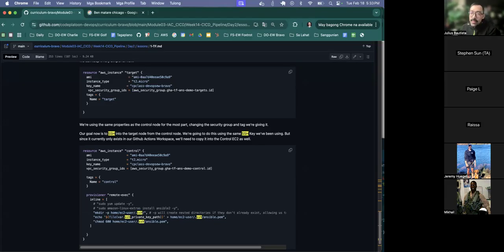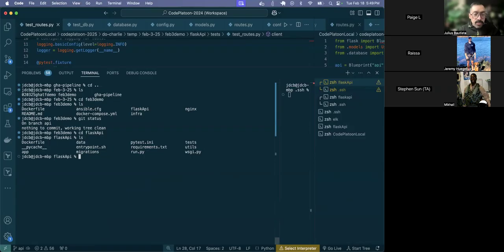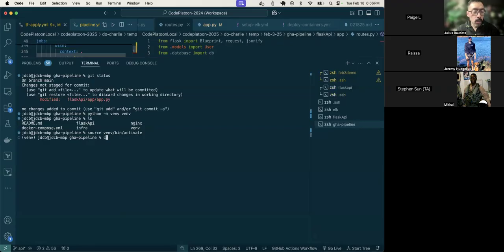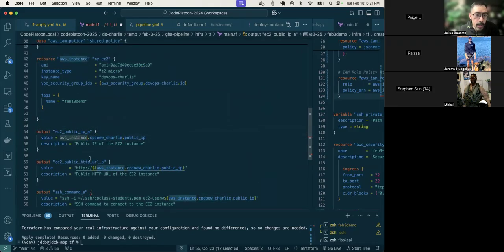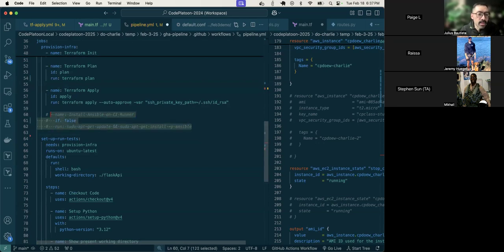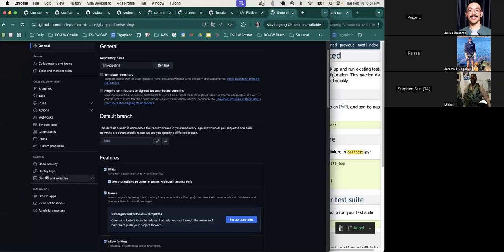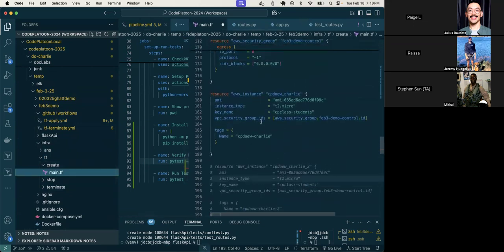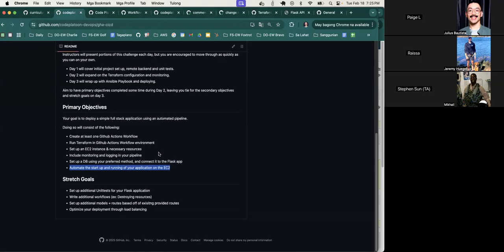W16D1: GHA Pipeline Testing Environment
Charlie DevOps Evening & Weekend Platoon